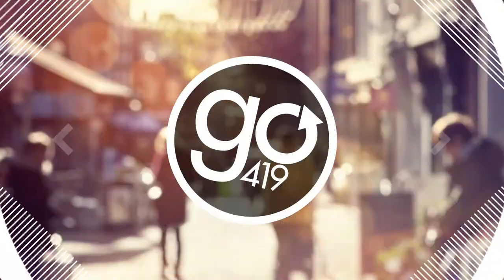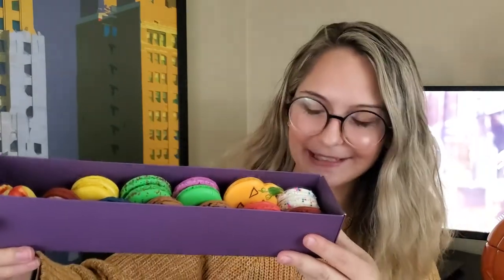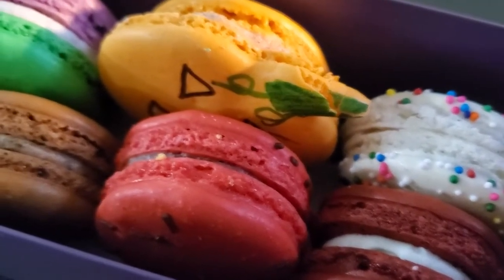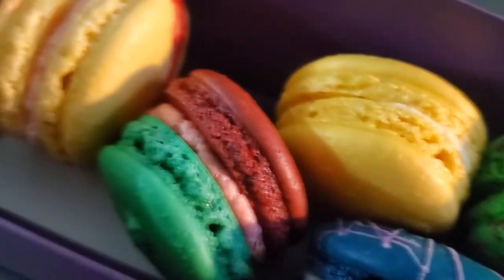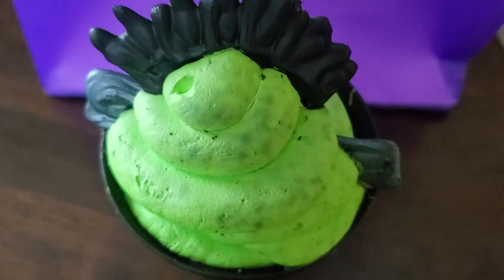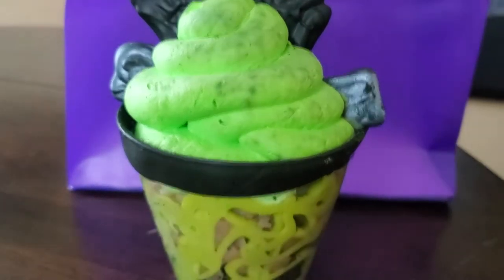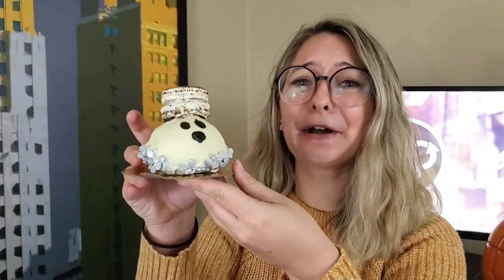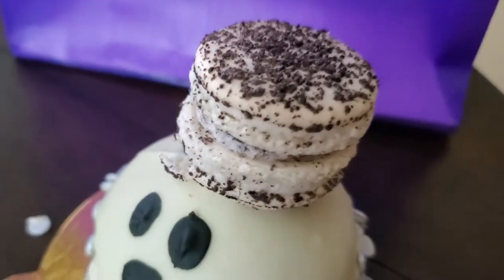Treat yourself! So Sweet Pastries gets in the Halloween spirit with creepy confections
Who says grown-ups can't trick-or-treat, too? So Sweet Lebanese and French Pastries is getting in the spooky spirit with a delightful array of Halloween-themed goodies.